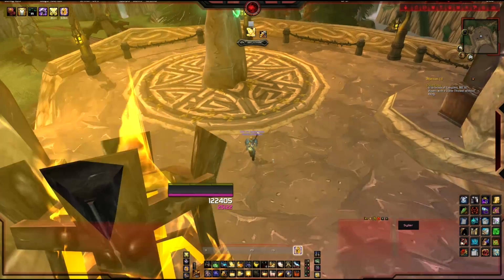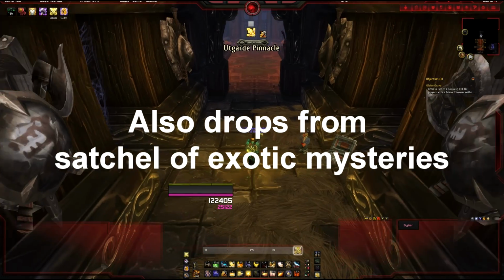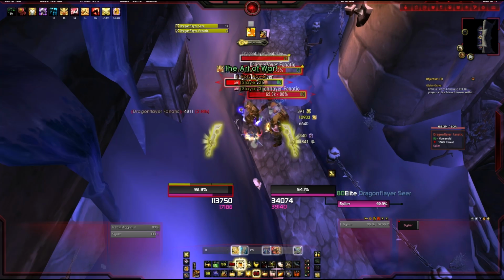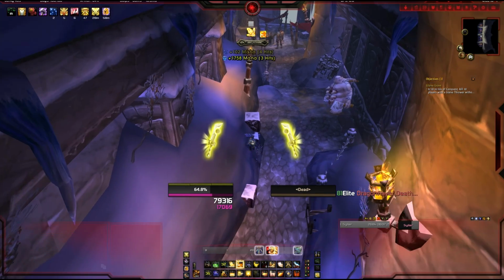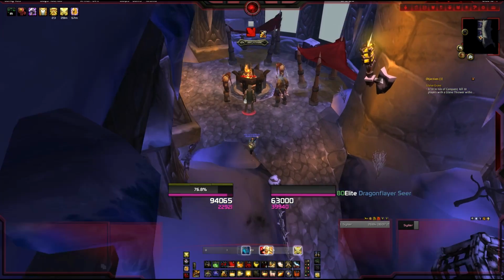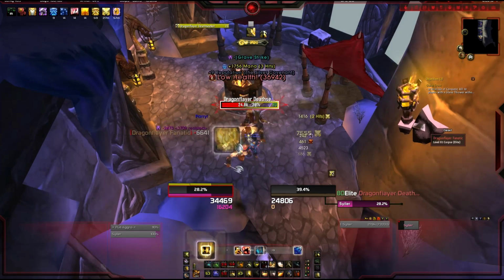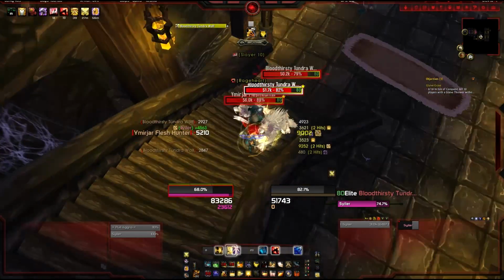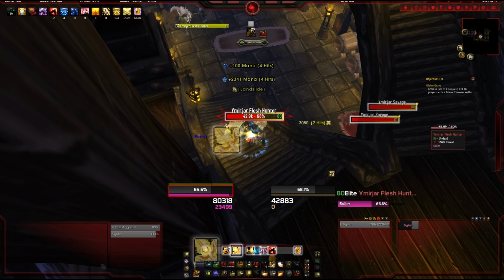★ WoW Mounts - Blue Proto Drake Guide! - Syiler + TGN.TV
Guide on how and where to get the Reins of the Blue Proto drake. More guides from Syiler coming soon!

Video by Syiler and TGN.TV